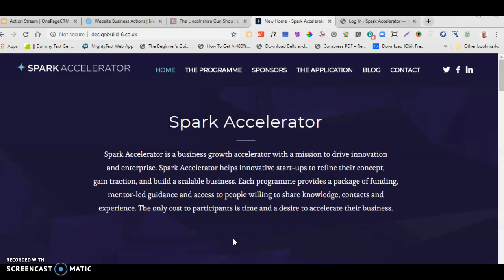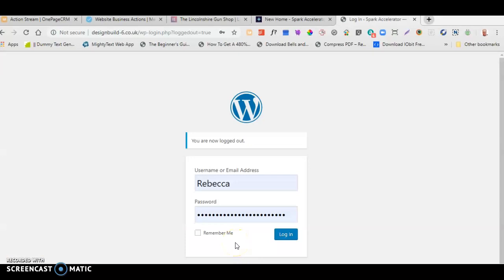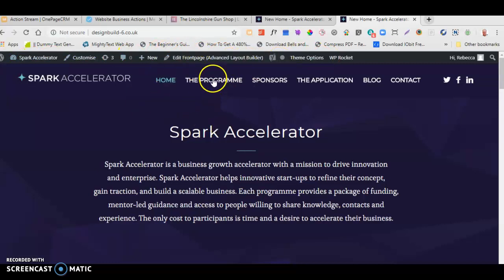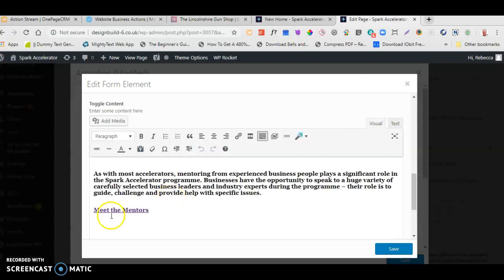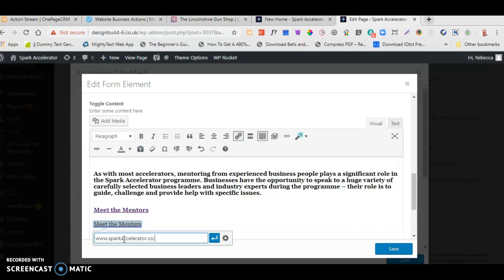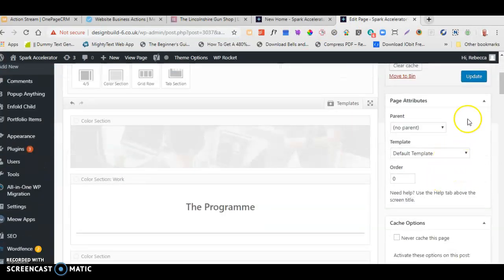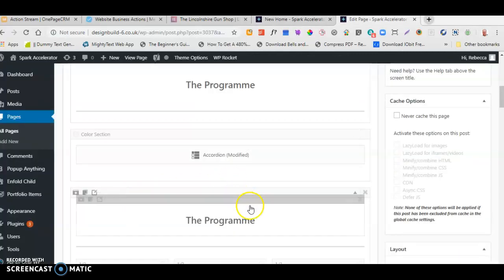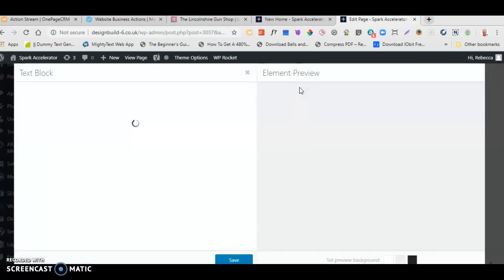Add hyperlink to a page or section